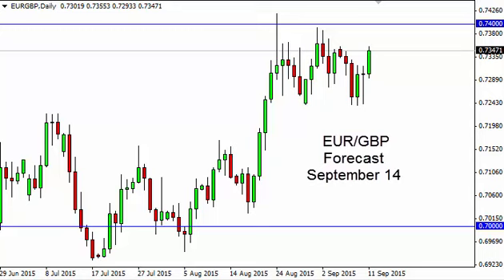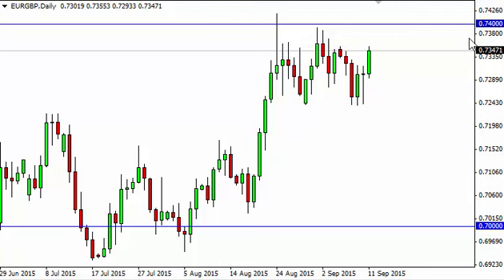EUR/GBP Technical Analysis for September 14 2015 by FXEmpire.com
- September 14 2015 currency daily technical analysis for the EUR/GBP pair. Forex Technical Analysis Forex Fundamental Analysis and Forex Brokers on FX Empire